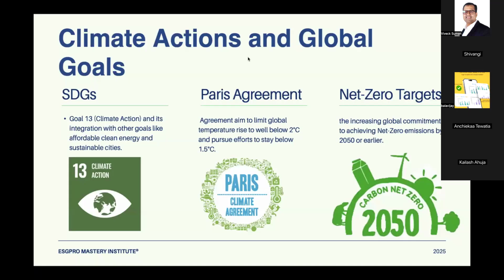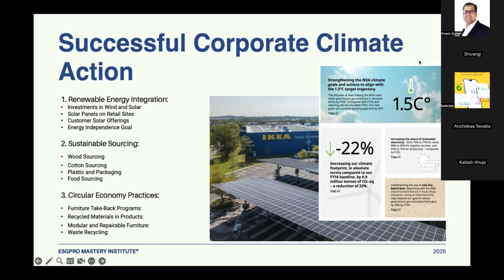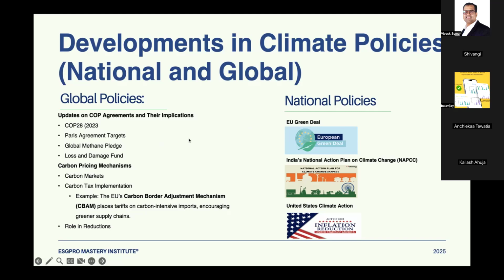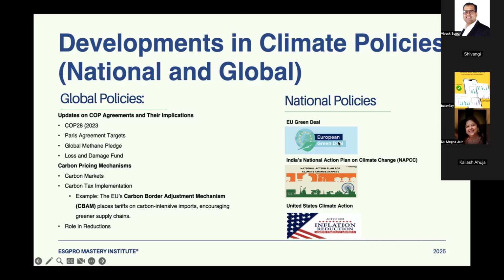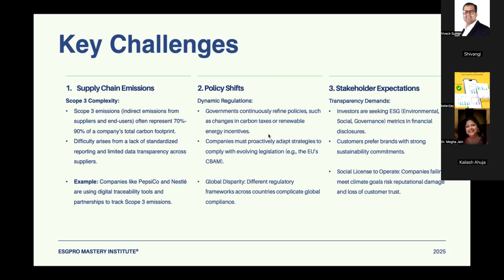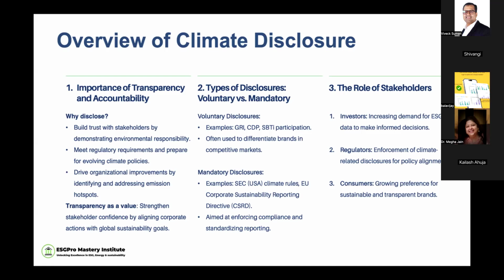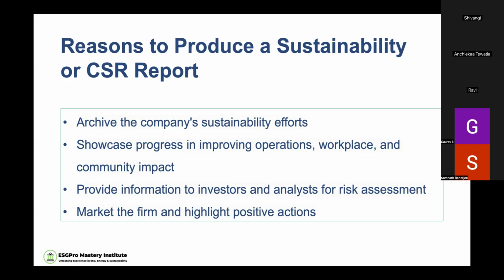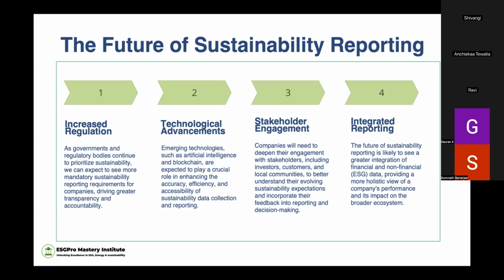Day 9 Module 5 Part 2 - GHG Reporting and Credible GHG reporting